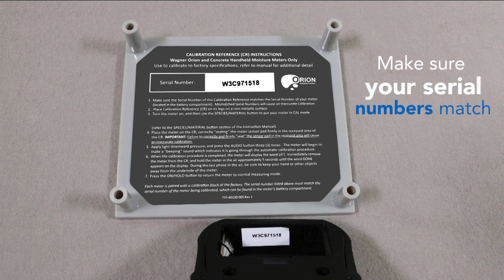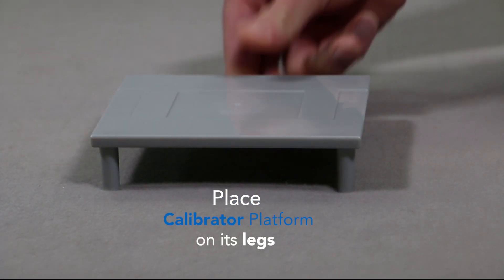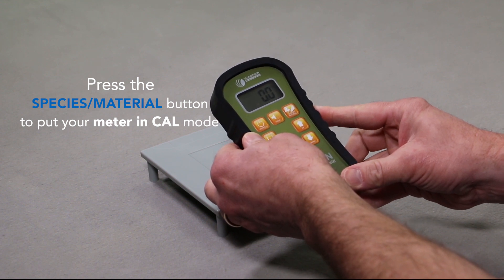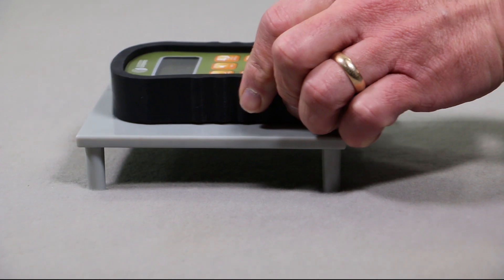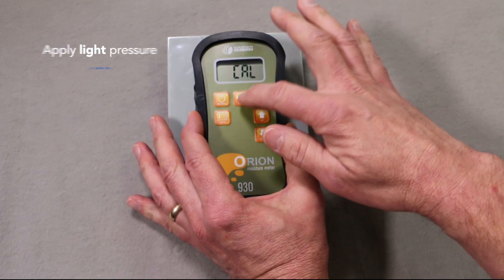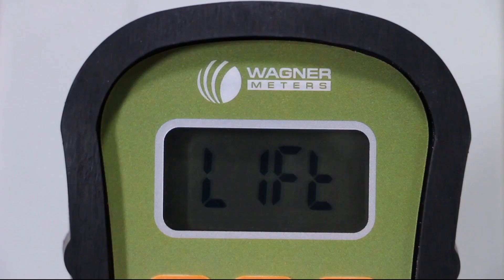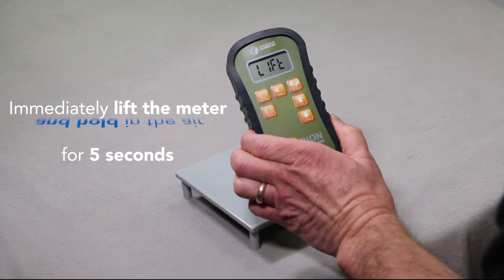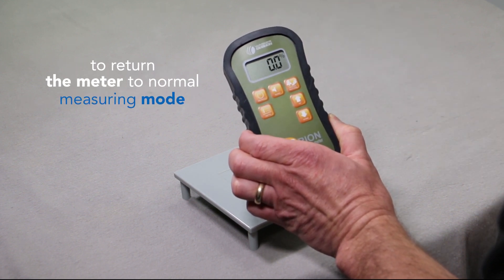Orion Moisture Meter Calibration Procedure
The Orion® Series Moisture Meters from Wagner Meters are the first in the industry to allow you to calibrate the unit in the field. This capability means that you keep an accurate wood moisture meter in your own hands. You don't need to send it to the manufacturer for calibration, ever.